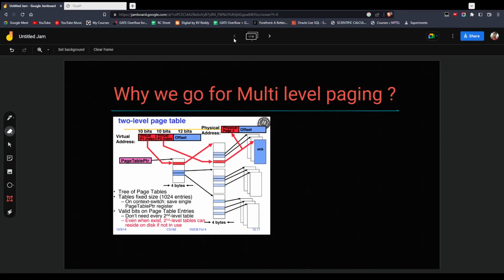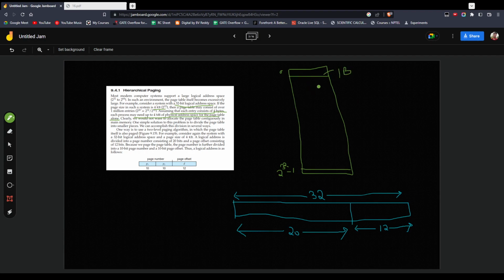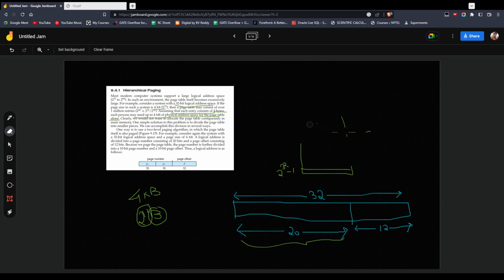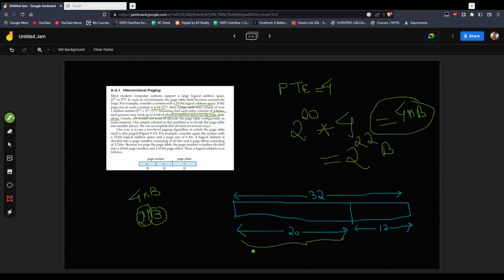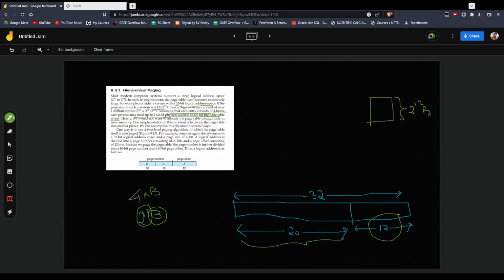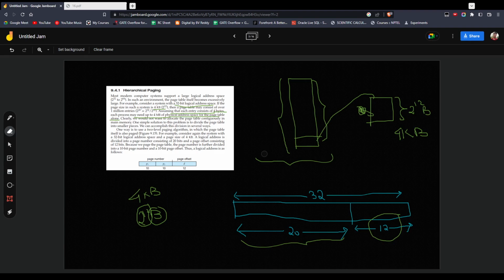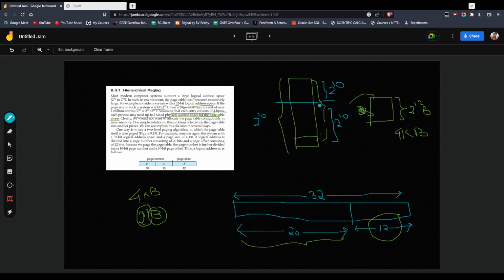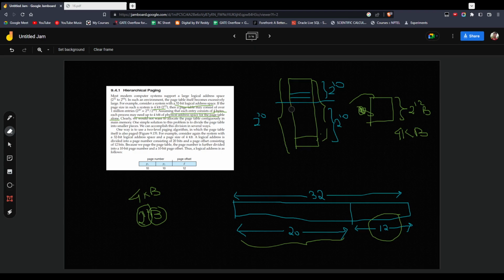Multi-Level Paging|| Part-2